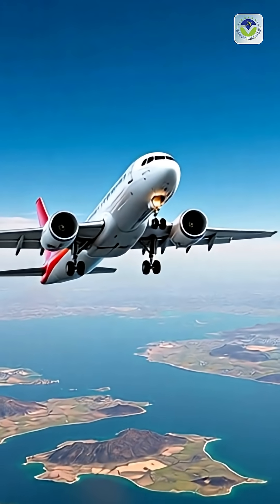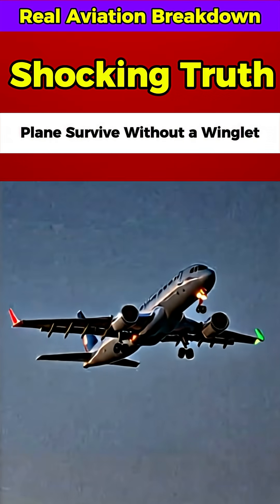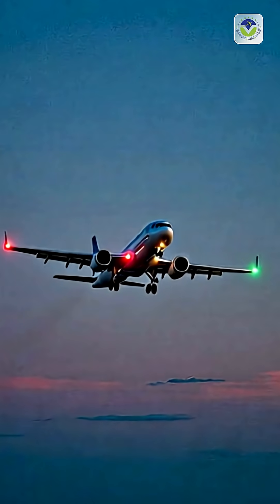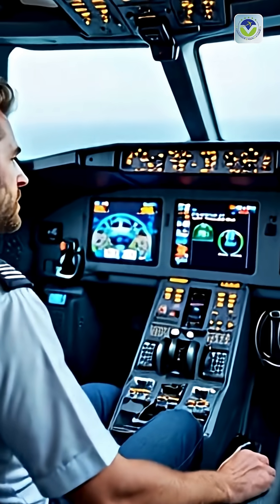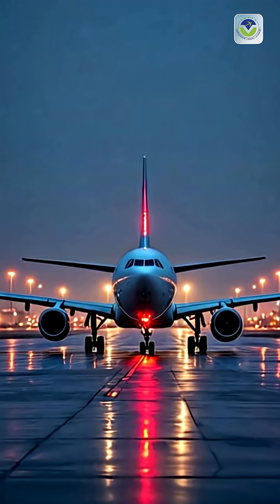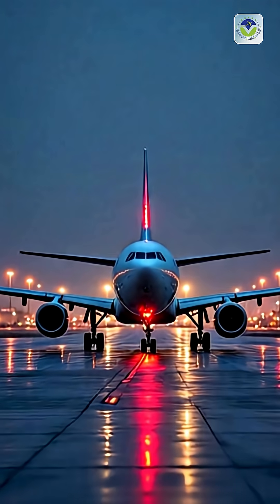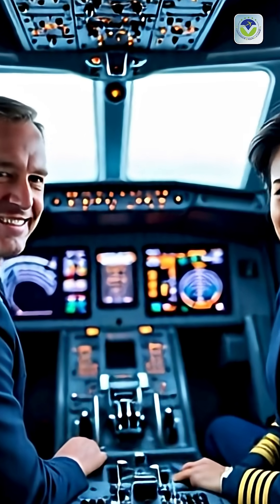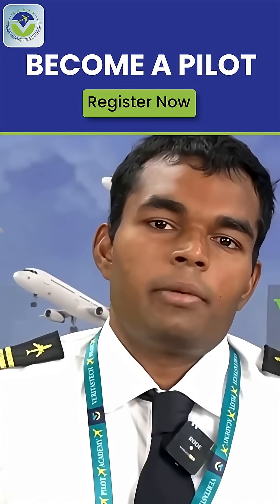⚠️ Winglet Breaks Off Mid-Flight?! What Happens Next Will SHOCK You! 🤯✈️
How pilots handle winglet break mid-flight, What happens if a winglet falls off, How aircraft are safe if winglet breaks

Call Free Consultation -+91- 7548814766 , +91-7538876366